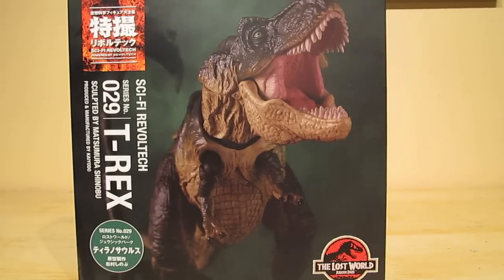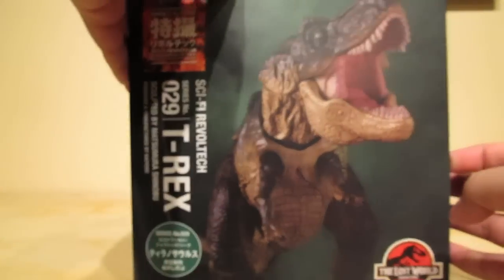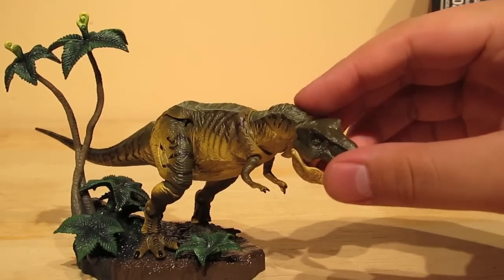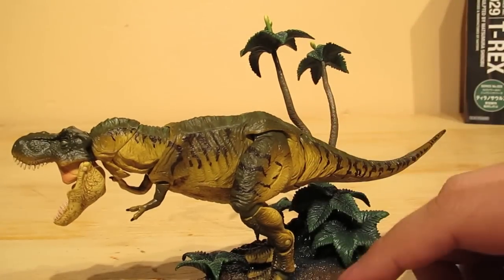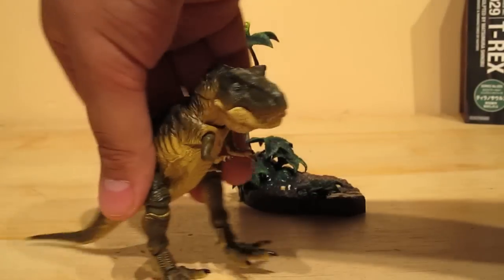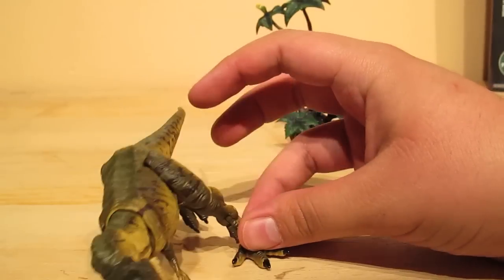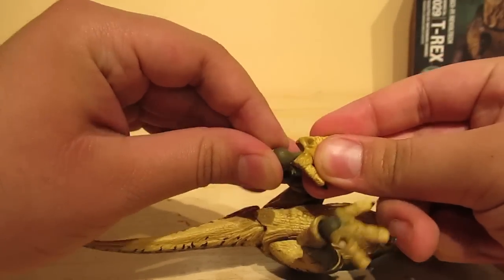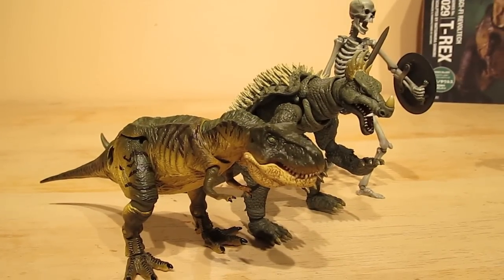sci-fi revoltech t-rex review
t-rex toy review  on sci-fi revoltech lost world: jurassic park t-rex.
i have got this item on Hobbie link Japan, hlj.com